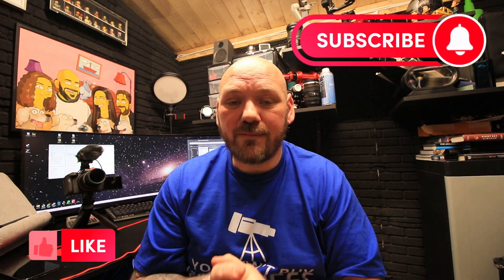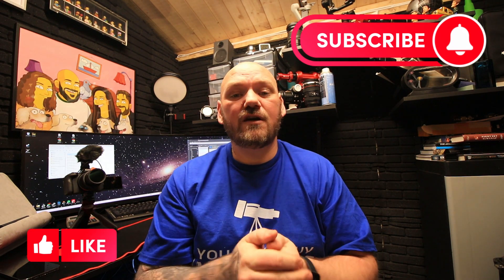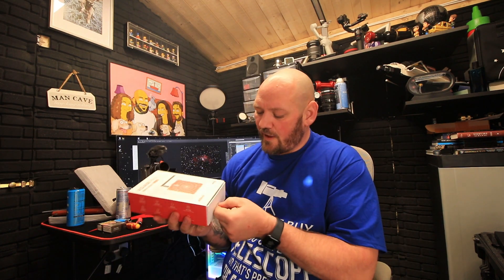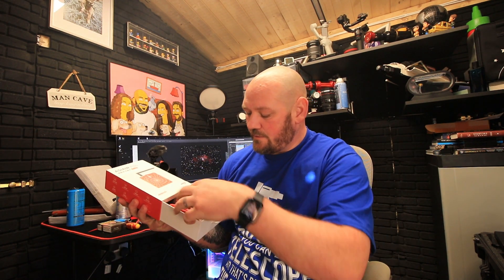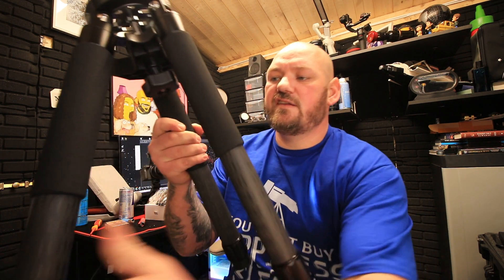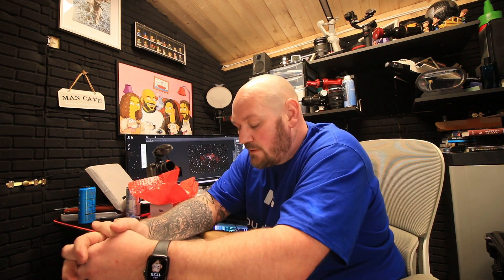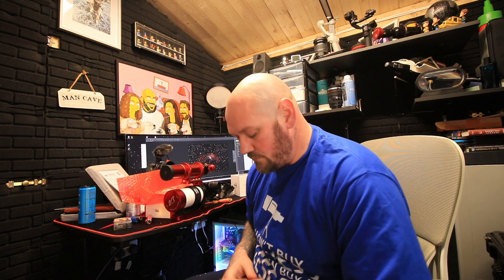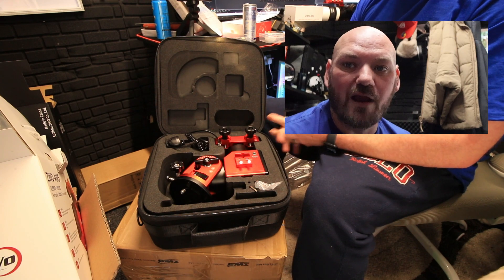ZWO AM5, Bubble Nebula & more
in today's episode we setup another rig, the AM5 by ZWO we have a catch up about what ive been up to and show you an image i had taken the night before of the Bubble Nebula. like and subscribe to watch more videos like this. thanks for all your support.